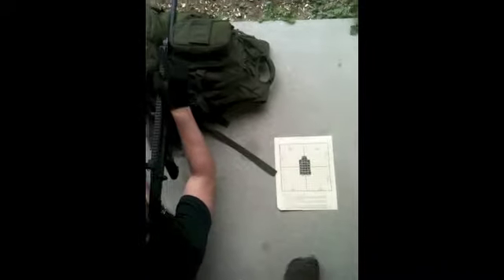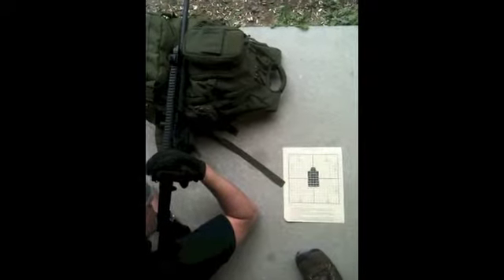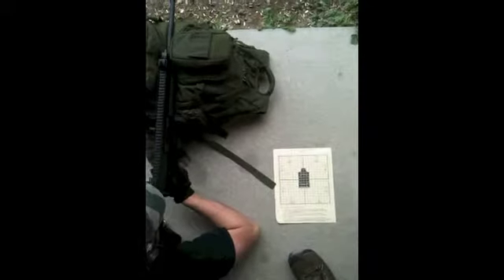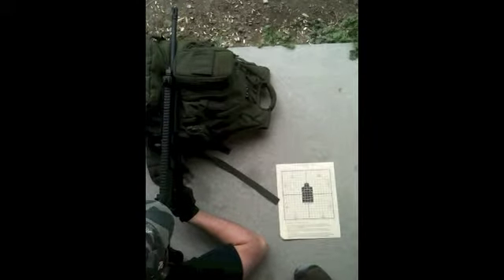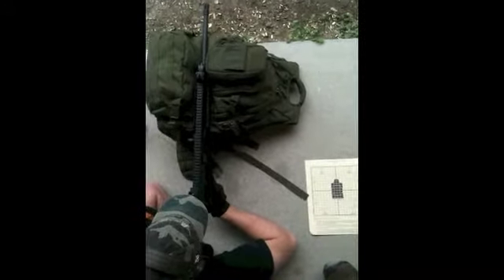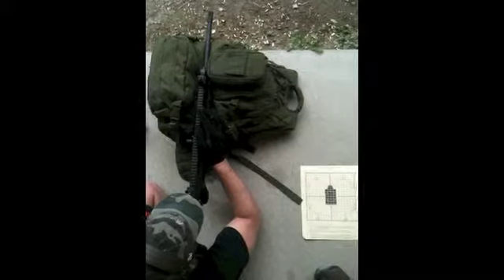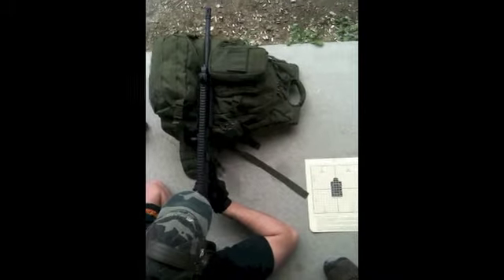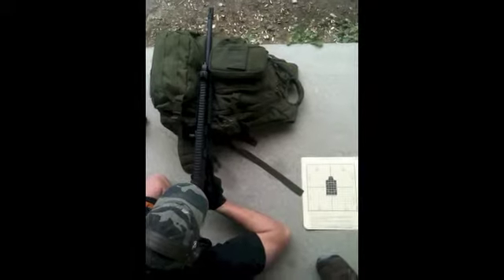Robinson Arms XCR-L Famil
Quick familiarization on a client's new Robinson Arms XCR-L after a day of handgun training. We conducted a parts and characteristics overview, stripping & assembly exercise, cleaning & maintenance briefing, then exercises on zeroing iron sights, holographic sights, and telescopic sights.

Nice weapon...kind of a cross between an AR and FNC1 with an AK style gas block. Shoots very nicely.